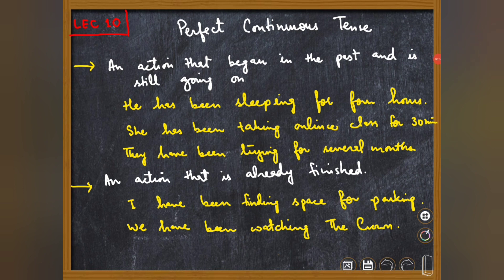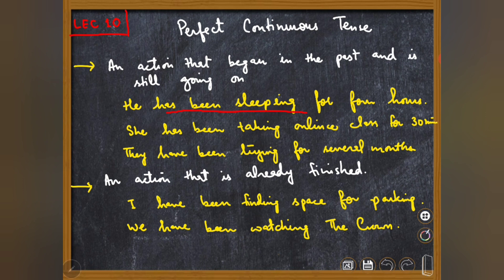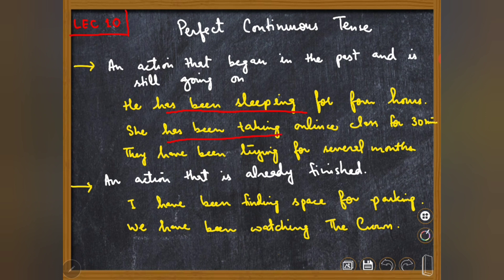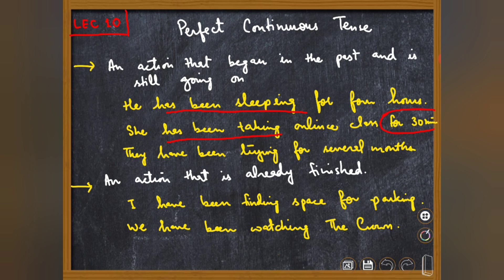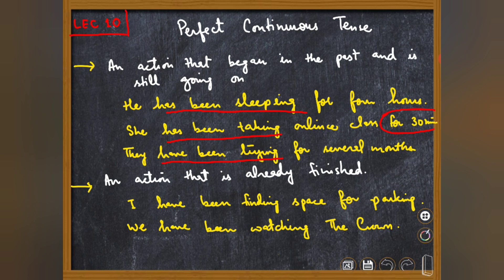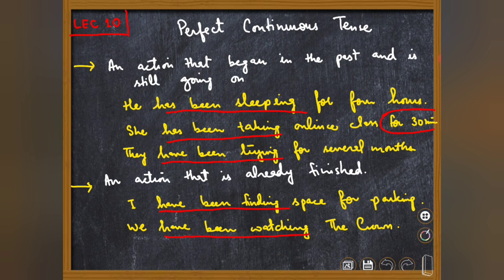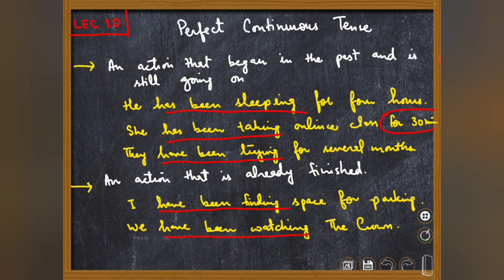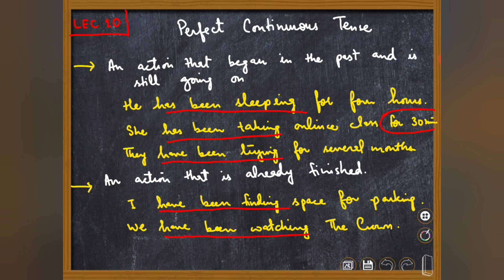Function of Present Perfect Continuous Tense by Fatima Batool in Urdu/Hindi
In this video present perfect continuous tense is presented in a very easy method. Viewers will also learn the use of "has been" and "have been" along with  "ing" form of verb. After watching this video you will also be able to identify the sentences of Present perfect continuous Function.

Mentor: Ms. Fatima Batool
Live Classes: Leaders Inn, Lahore